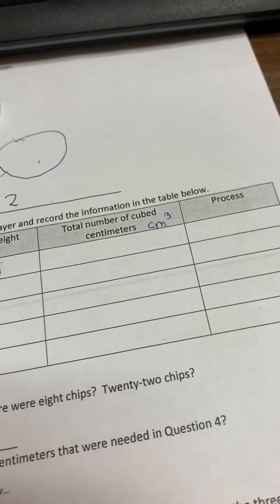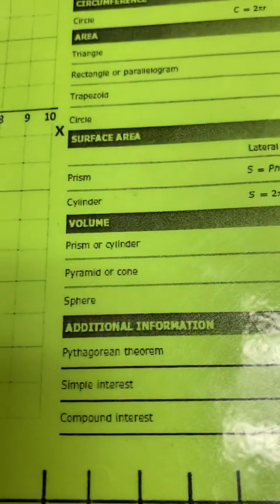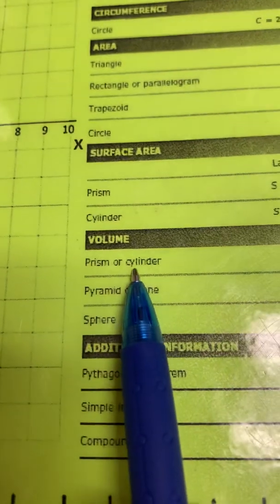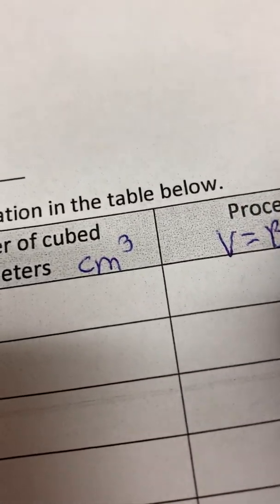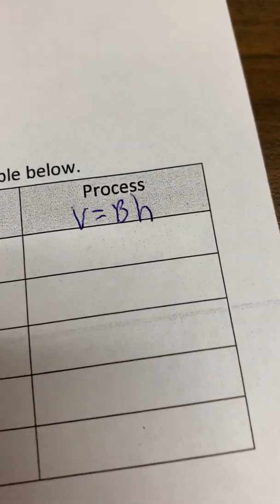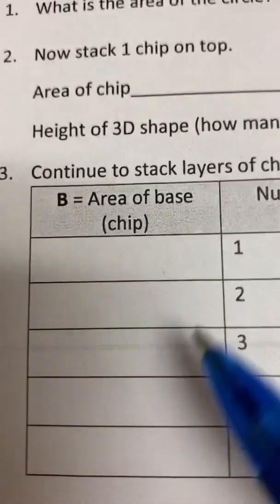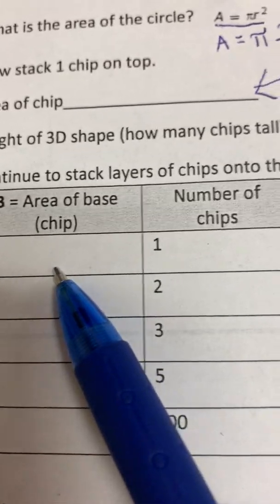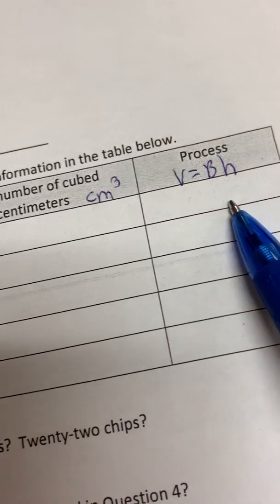Poker chip cylinders